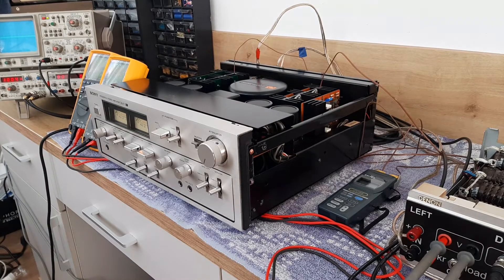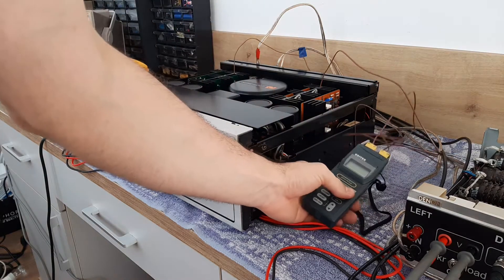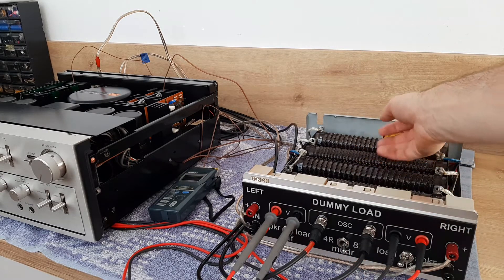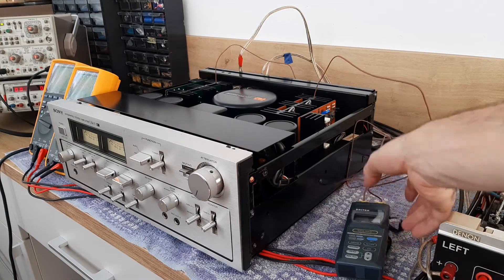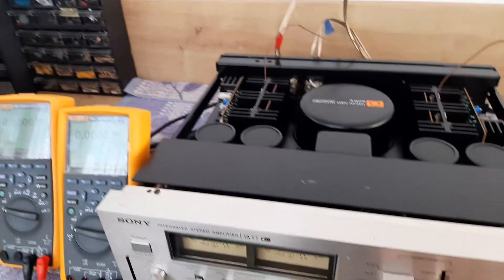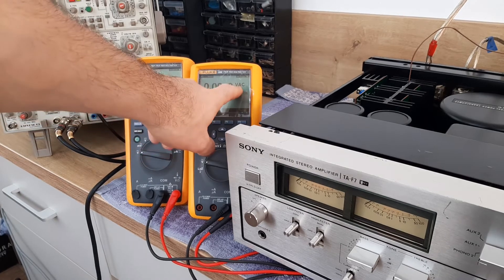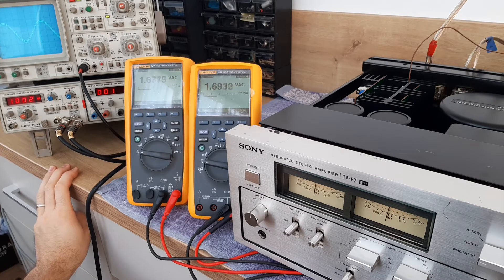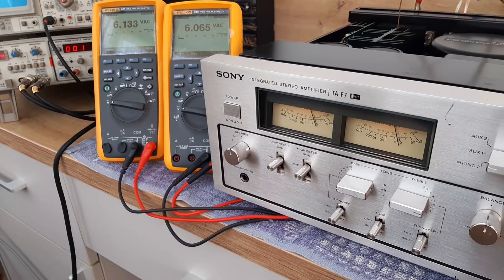VU Meters - How To Adjust POWER Indicators ? - Power Amplifier - SONY TAF 7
Hi guys, today in this video you will find How To Adjust Power Indicators in Power Amplifier SONY TAF 7  step by step , restoration , maintenance and repair.
During this record you will find how to adjust Power Indicators in power amplifiers.
Integrated Stereo Audio Amplifier SONY TAF 7 was released in 1977 and output stage is handled by  6 VFET transistors , he is delivering 70 W / 8ohms load.
SONY TAF 7 weights 20.3 Kg.

*dummy load bank diy link
   • Audio Dummy Load || 4 and 8 ohms || poWer ...

🔔 Y O U T U B E  C H A N N E L :    / mariushifii

⏱️TIMESTAMPS⏱️
00:00 - Intro
06:20 - Thank You for Watching!

! ATTENTION !
Some of the projects that you see on this channel may involve dangerous voltages or procedures that contain risk of injury or death. If you follow along at home, you are doing so at your own risk !